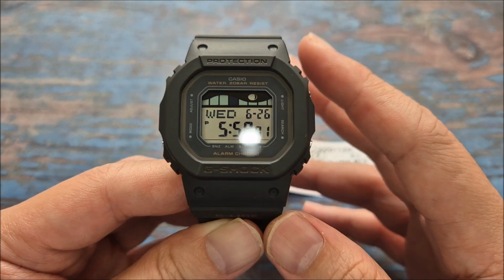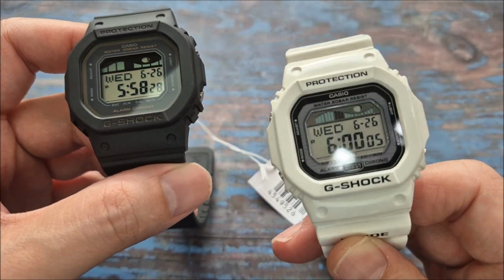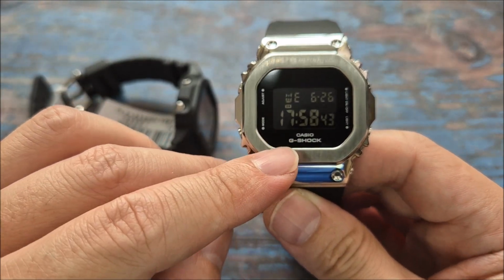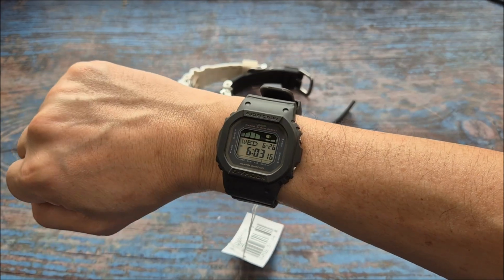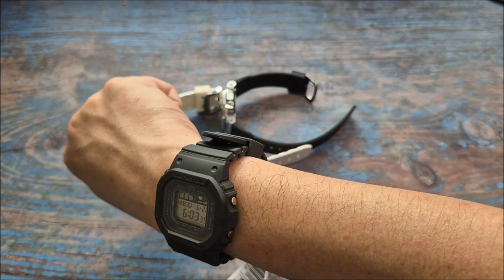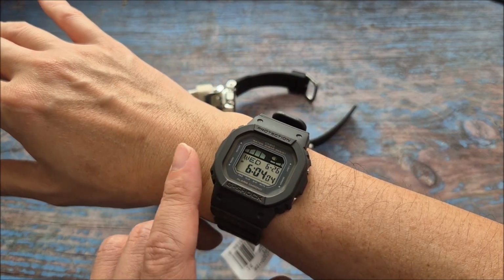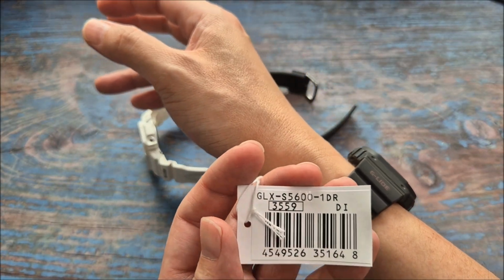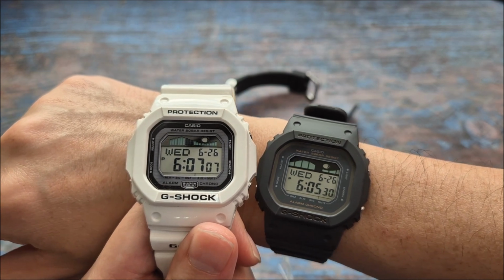Casio G-Shock G-LIDE Small Unboxing GLX-S5600-1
A quick unboxing video of a smaller version of the G-Shock G-LIDE series watch.